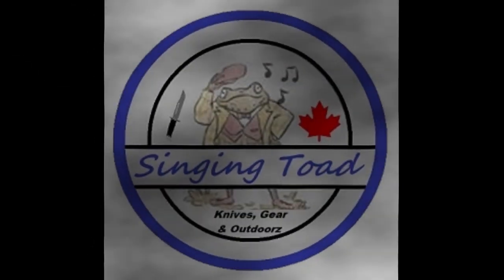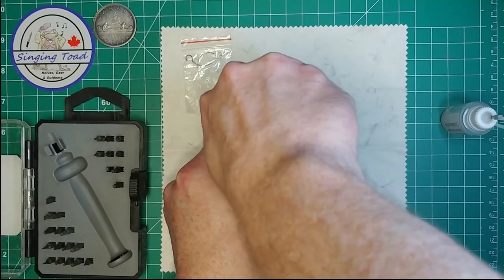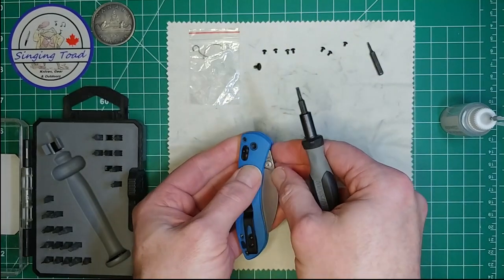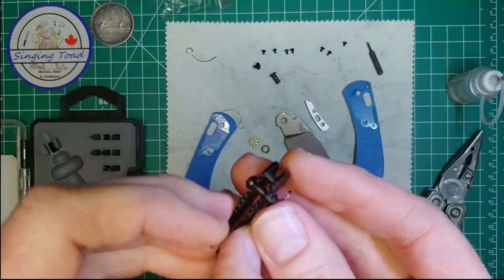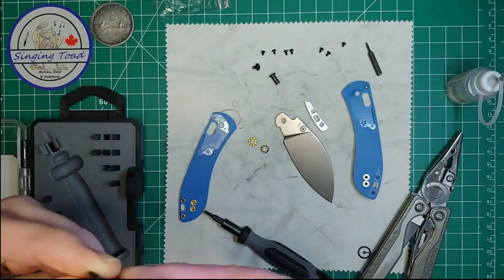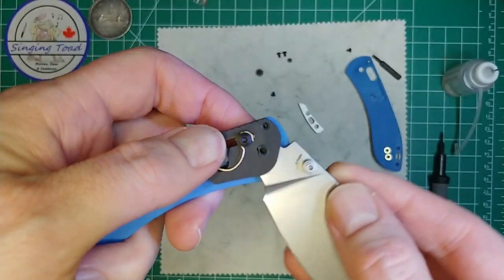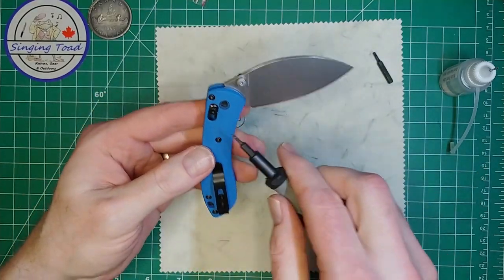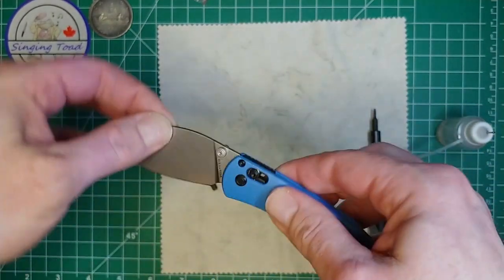Crossbar Lock Springs Installation: Vosteed Mini Nightshade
Please check out and support Ken's channel folks: @LastChanceKnives